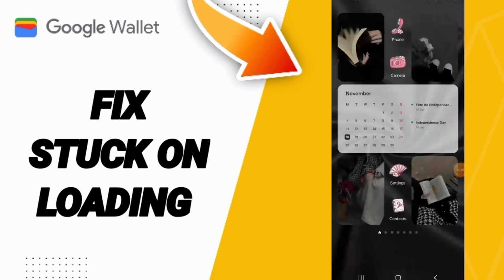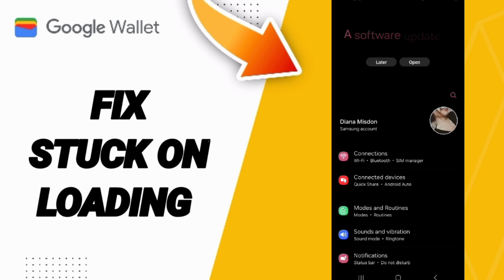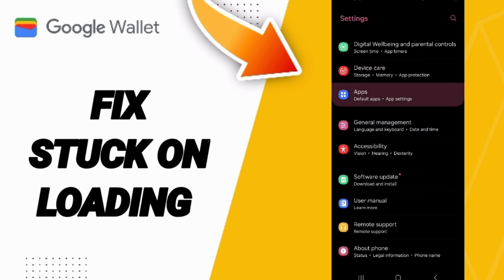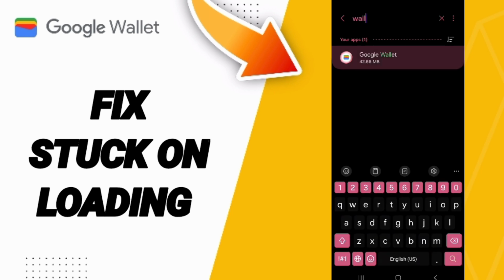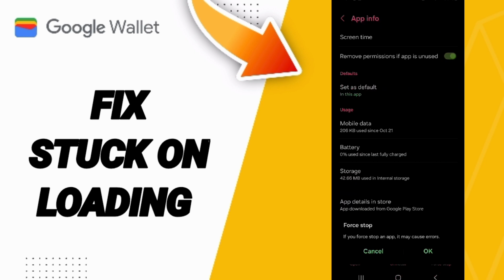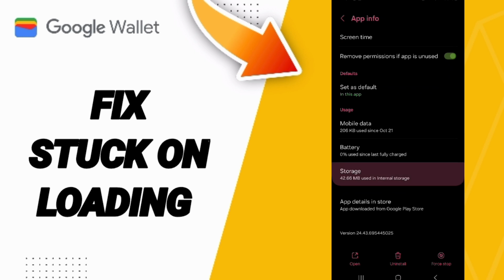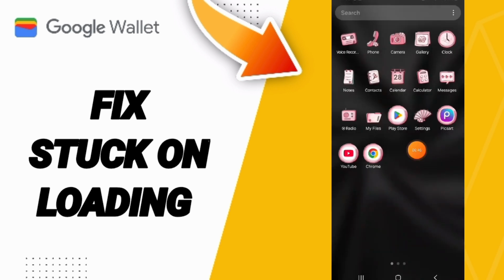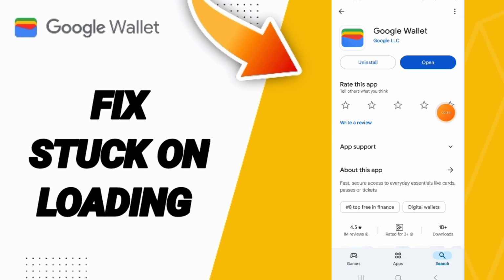How To Fix Stuck On Loading On Google Wallet App